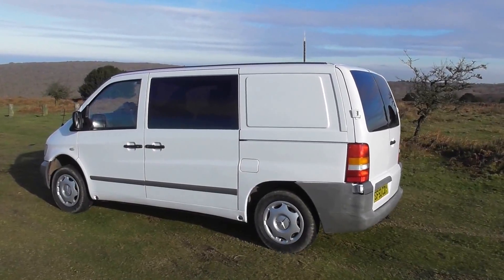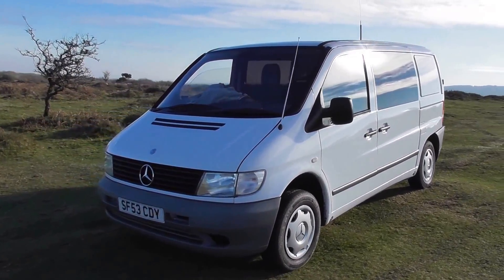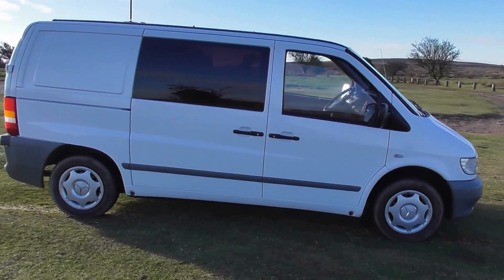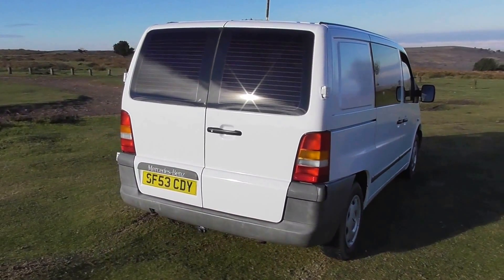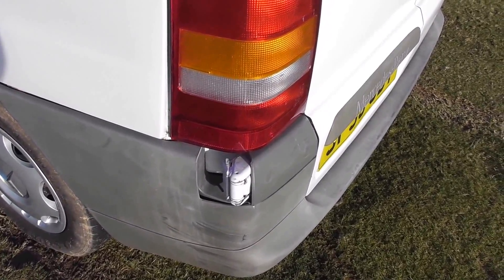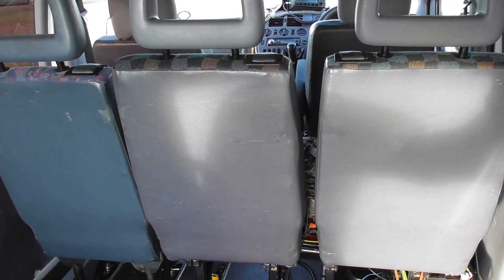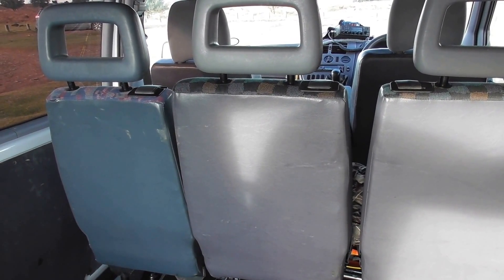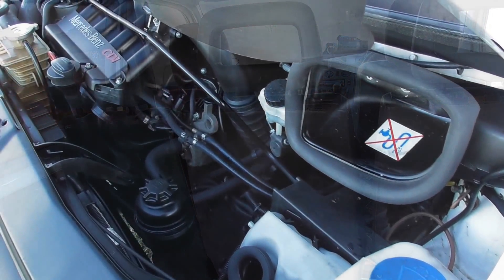Self Built Camper Van Part 01 Introduction 19/01/2017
Self Built Camper Van Part 01 Introduction.
This is the first video with an introduction about myself and the van and the progress so far.
19th January 2017.

Items that I have used in the van for the build and items that I recommend.

* SMEV 9222 Left-Hand Sink/Hob
* 37 Mbar Propane Gas Regulator
* 2m Gas Hose
* Night Vision Reversing Camera
* 4mtr Split Charge Relay Kit 12v 140amp
* 12v Xplorer 180 AH Sealed Deep cycle Leisure Battery
* ECO-WORTHY 100 Watt 12V Off Grid Solar Panels Kit ;
* ECO-WORTHY White Roof Cable Entry Gland Box
* 10 Way Blade Fuse Box 12v
* Rupse 12V Power Socket, Dual USB Charger with Digital Voltmeter Display
* Eberspacher 12v D2 801 Airtronic Diesel Night Heater - Full Kit
* 500 Watt (Peak 1000Watt) Pure Sine Wave Power Inverter DC 12V to AC 230V